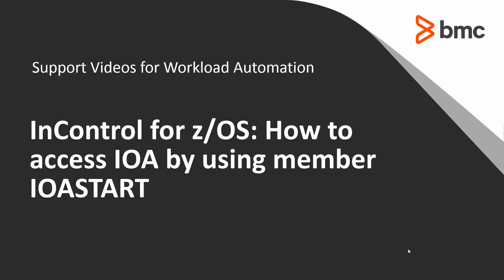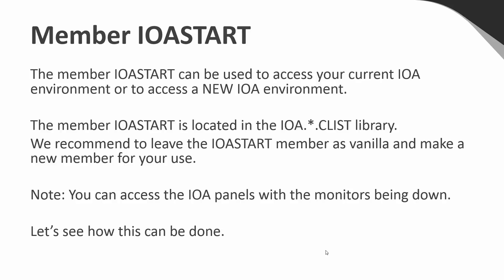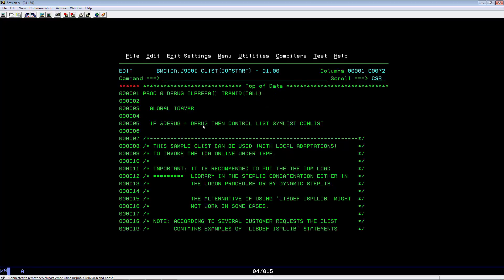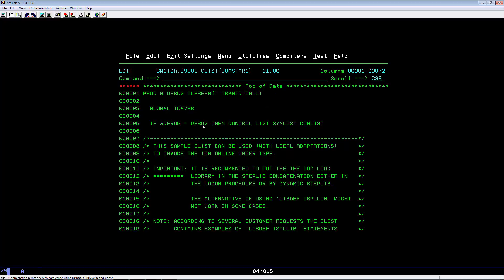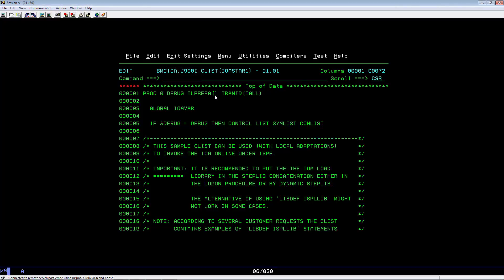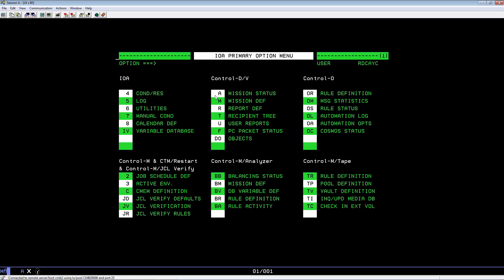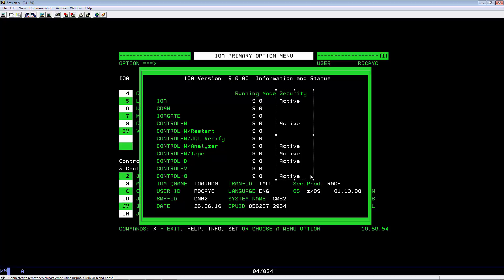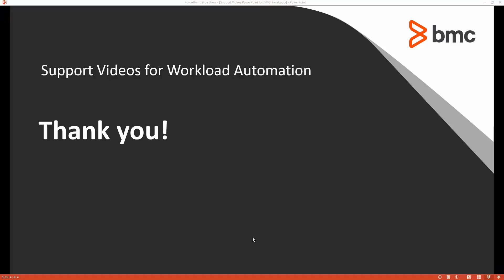How to access IOA by using IOASTART with InControl for z/OS